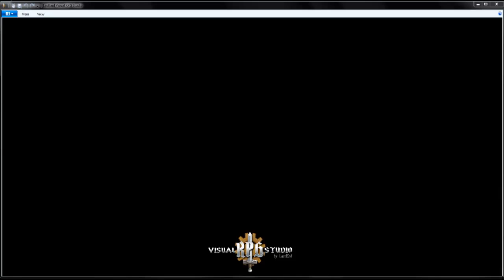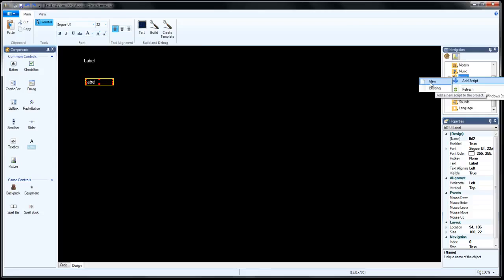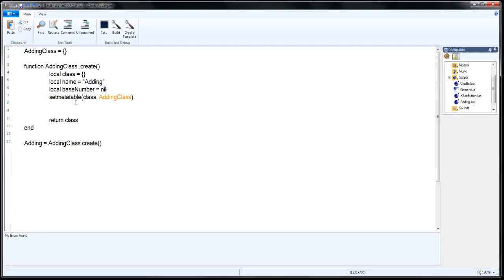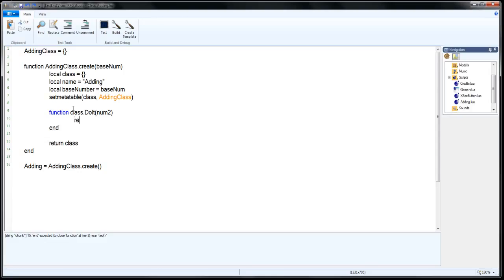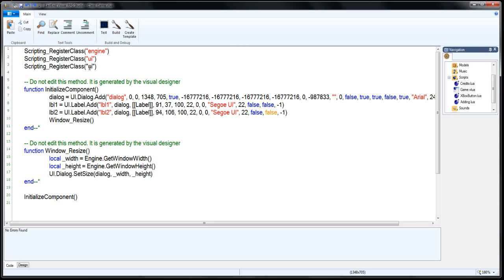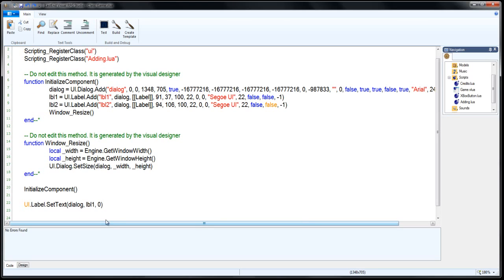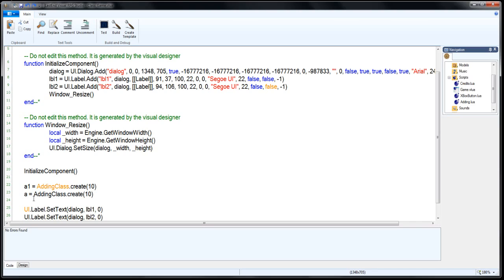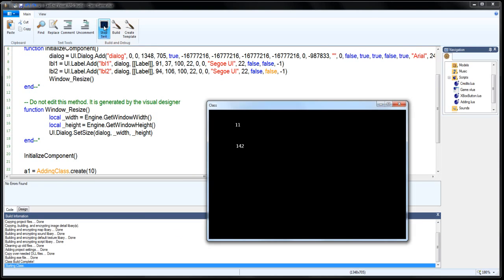Scripting Classes Lua Tutorial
Show how to create and use a class in Lua.

You will need Visual RPG Studio for this tutorial.